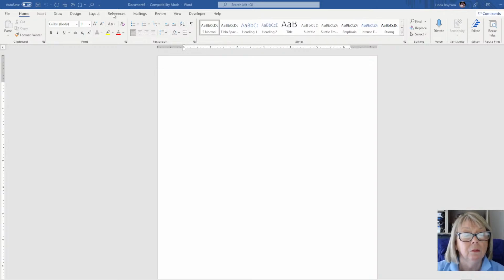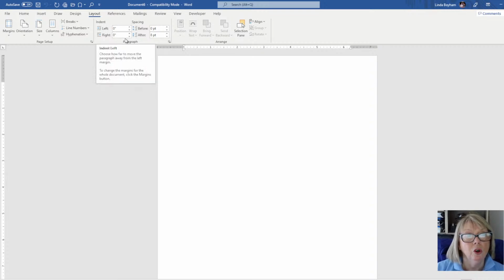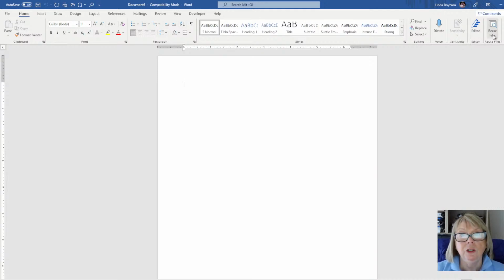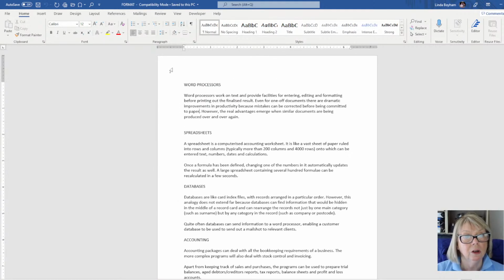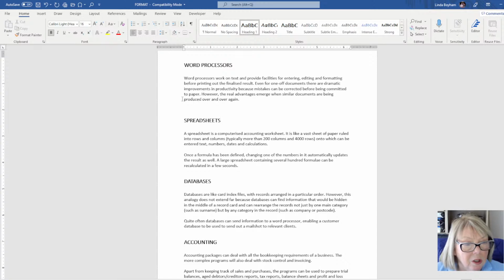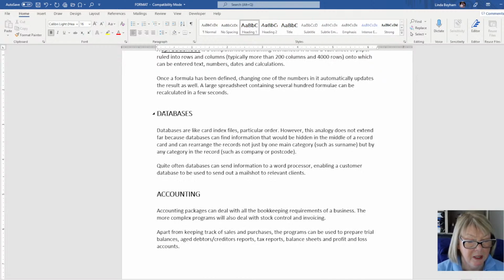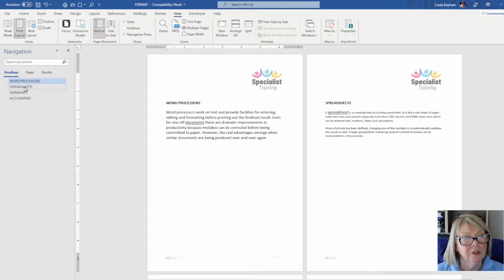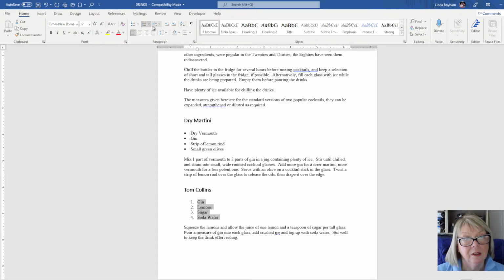How to get the most out of Word - Live Webinar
Hints, Tips & Tricks to use Word effectively